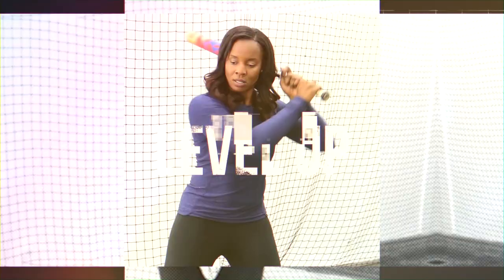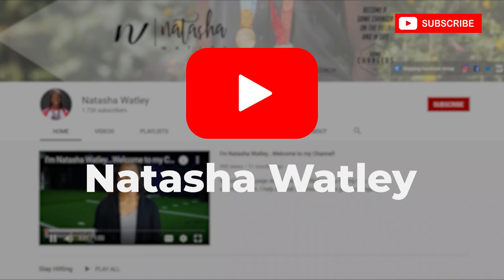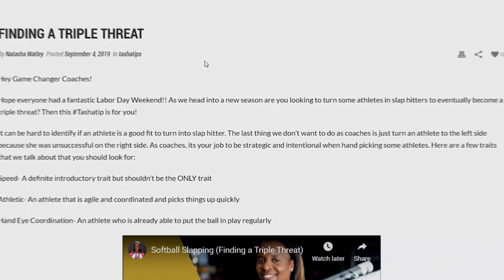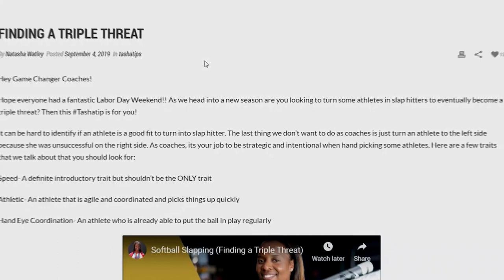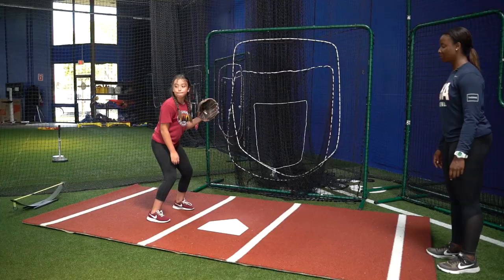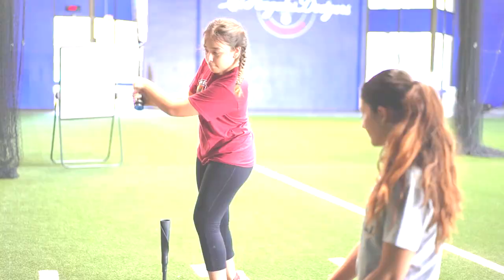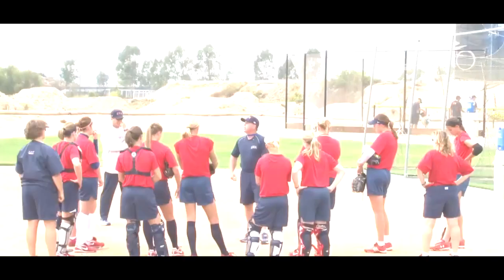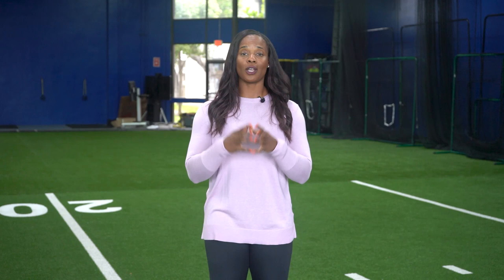Coaching softball slapping (Tips on coaching a Triple Threat)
Natasha Watley is a two-time softball Olympian who was known for her softball slap hitting. Watley gives softball tips on hitting and softball slapping.This video is a piece of softball advice on how to be the best leadoff hitter!

Sign up for my live free class on “How to build a game changing triple threat”